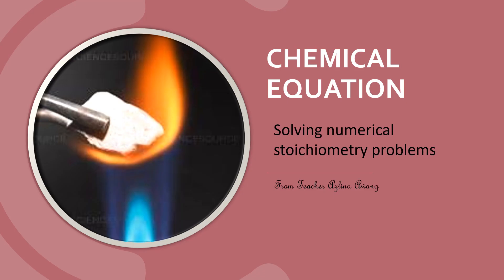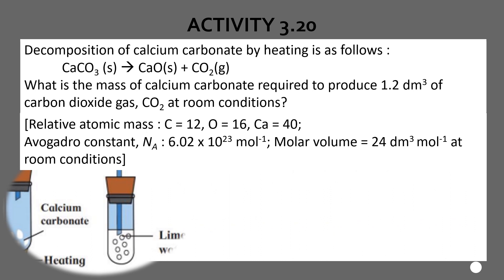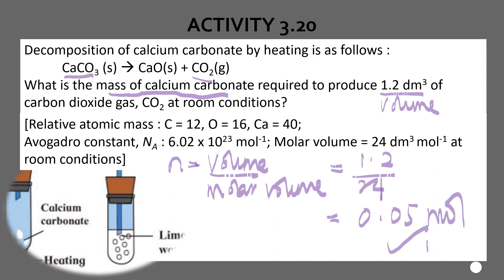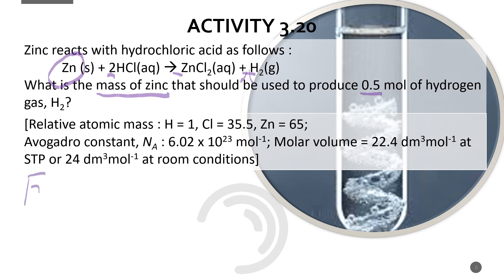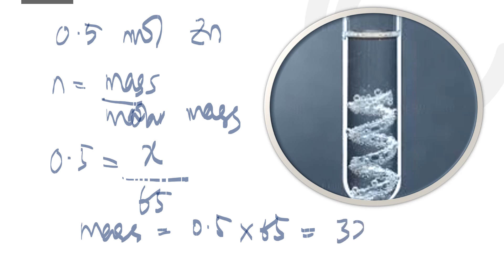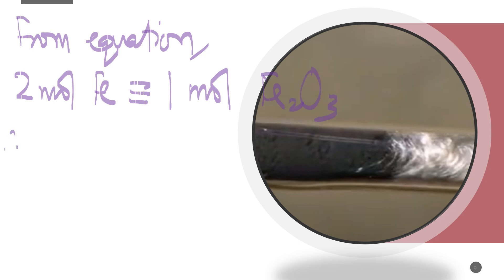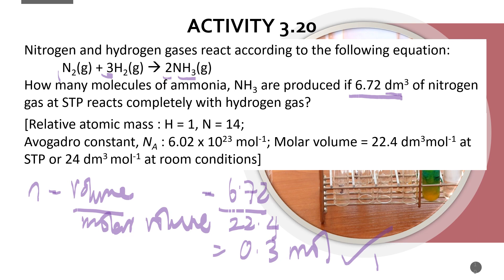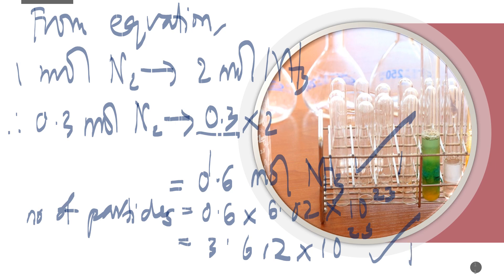Solving Numerical Stoichiometry Problems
Chemistry Form 4
Chapter 3 : The Mole Concept
Chemical equation

Explain how to solve numerical problems involving chemical equation and number of moles